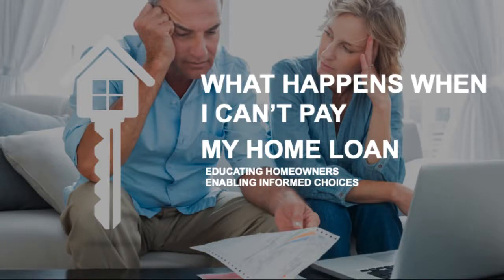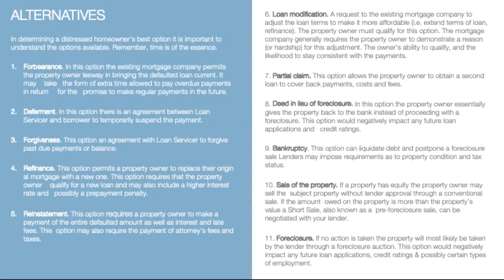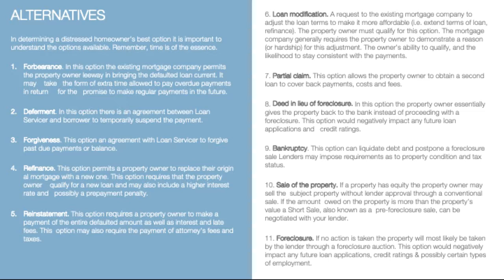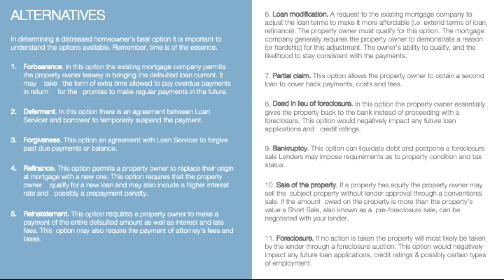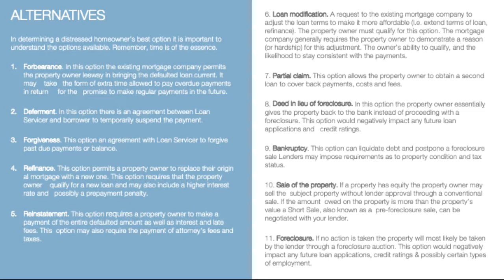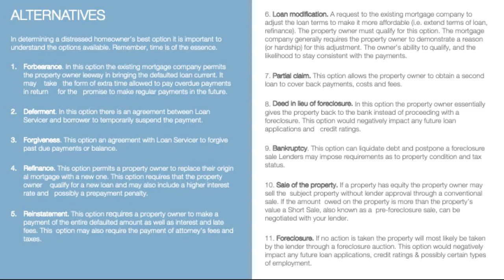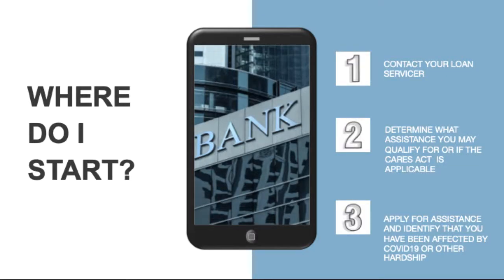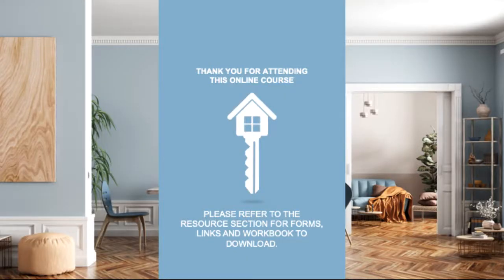Consumer Free Workshop-What Happens When I Cant Pay My Home Loan- Where to Start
In this section we break down, the 1,2,3 steps in working with your loan servicer in order to get assistance.